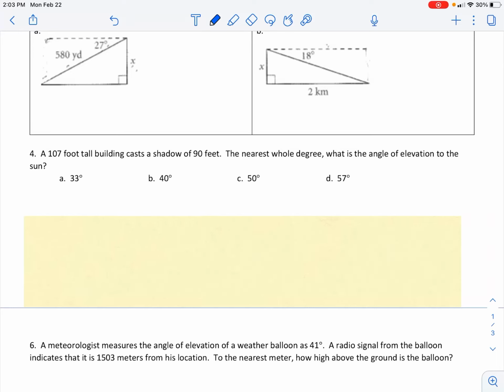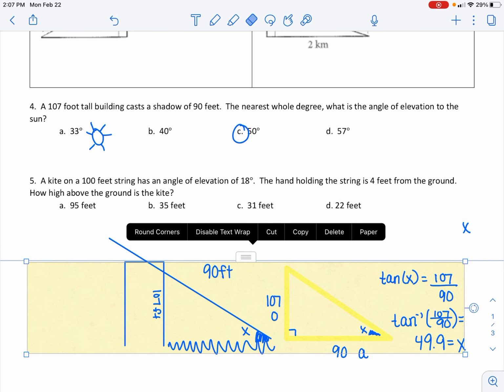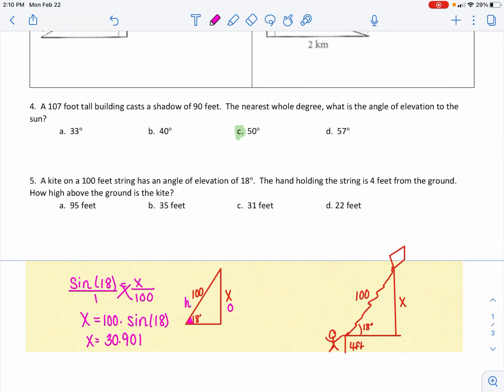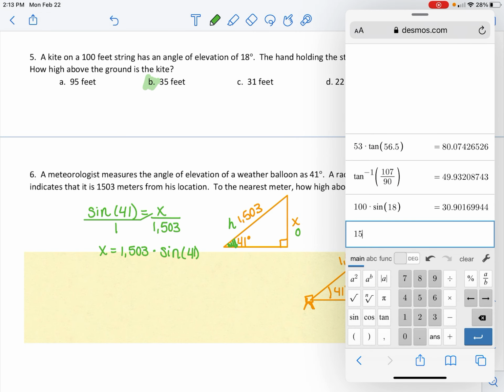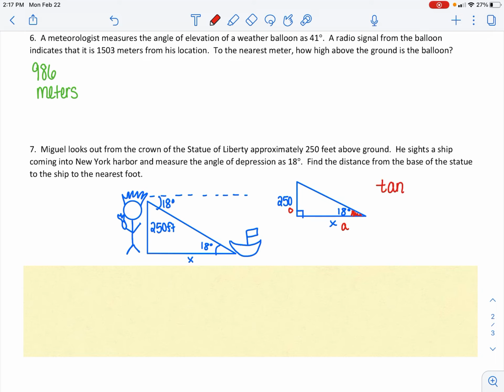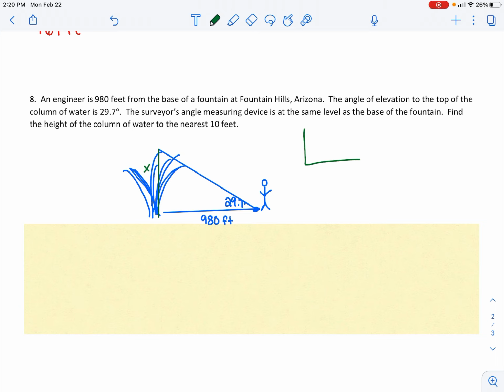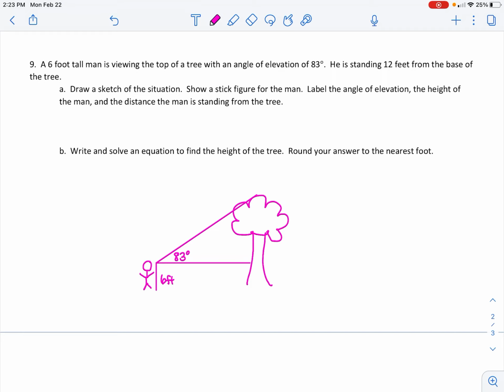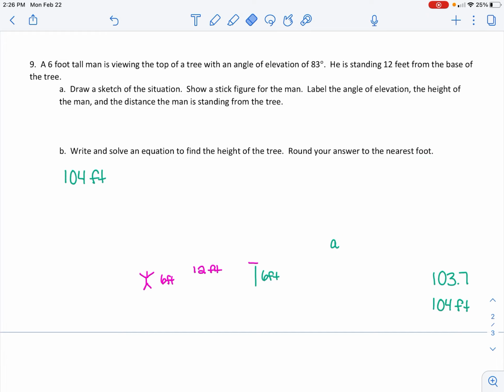Lesson 7: Angles of Elevation/Depression Day 1 Worksheet